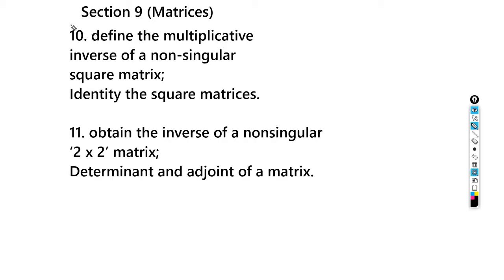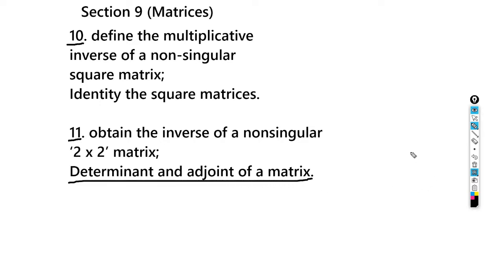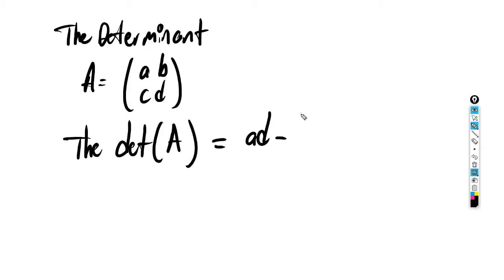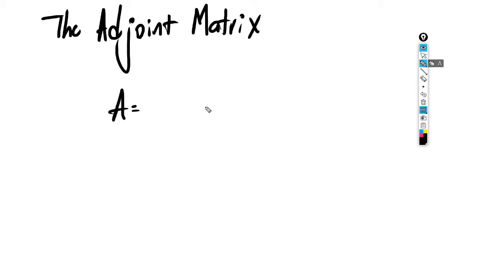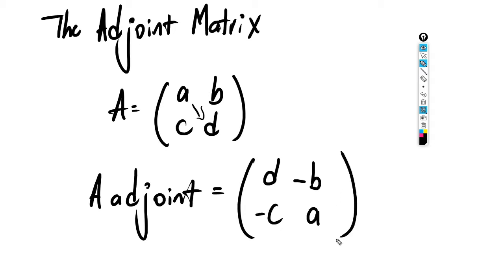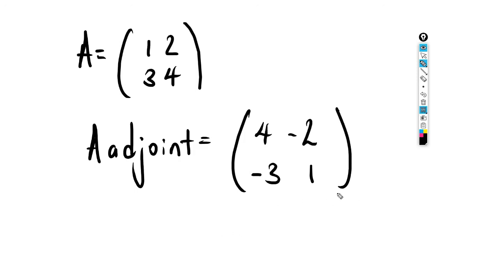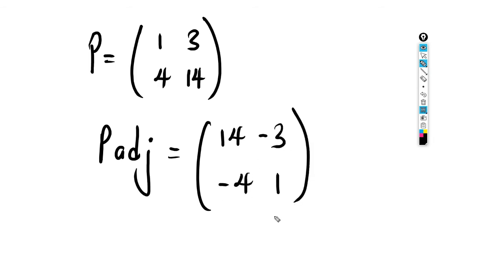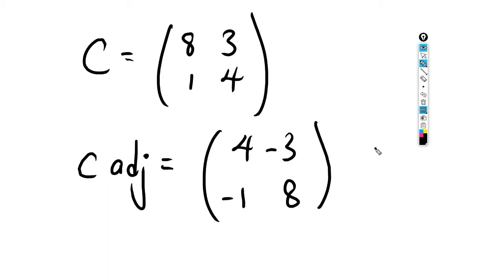CXC Math-Matricies-The Adjoint Matrix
Finding the The Adjoint Matrix, a learning objective from the CXC Mathematics Syllabus.